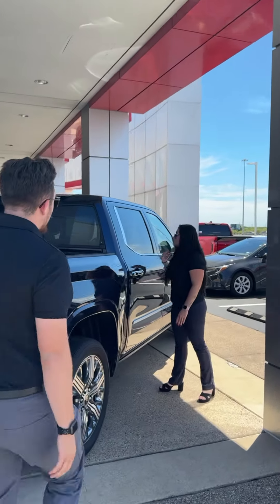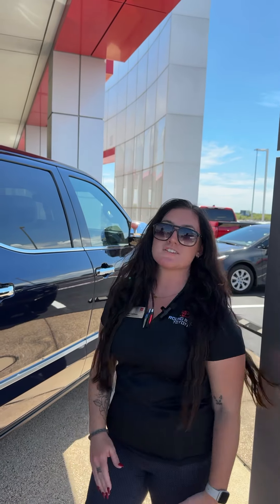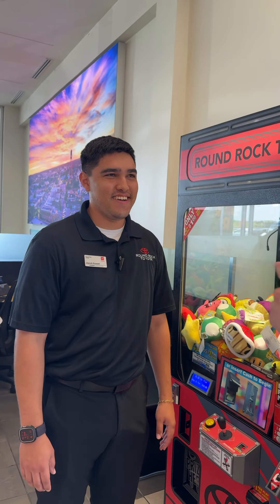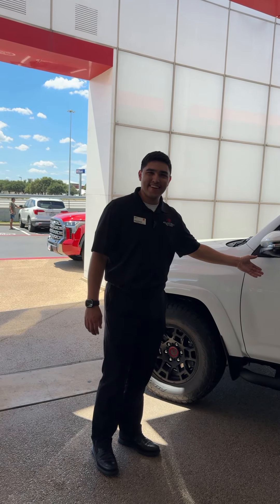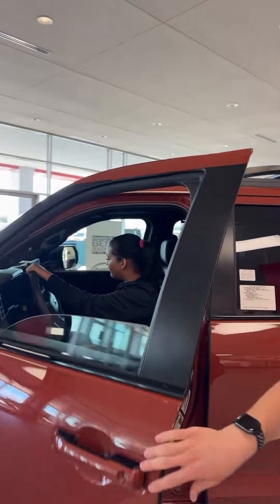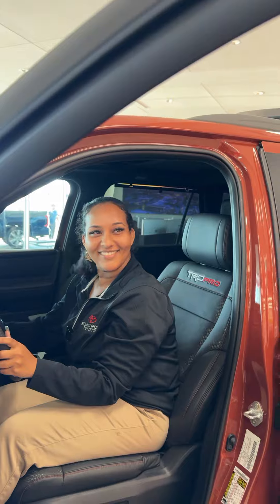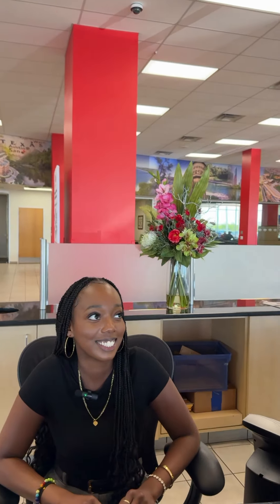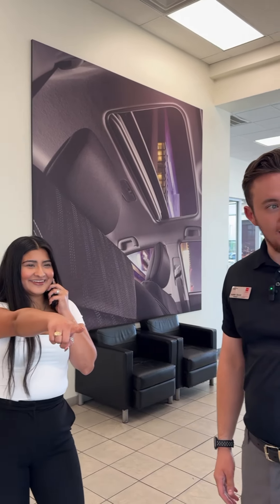We asked a few of our own team which is their favorite Toyota and why.